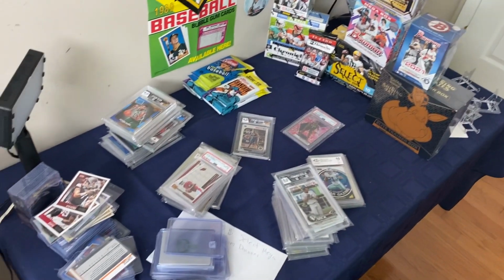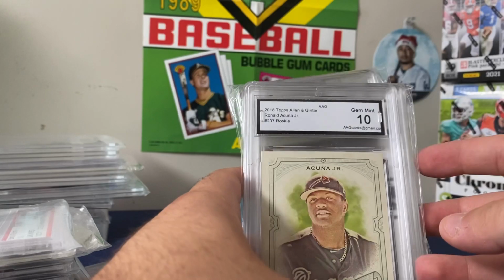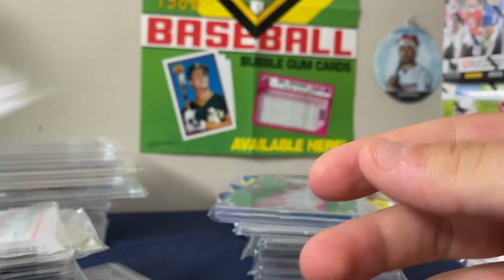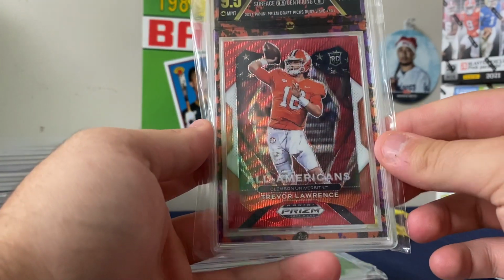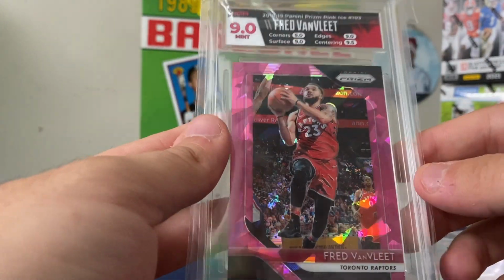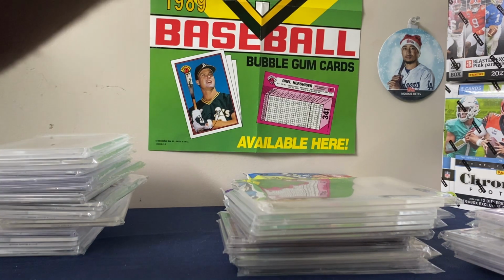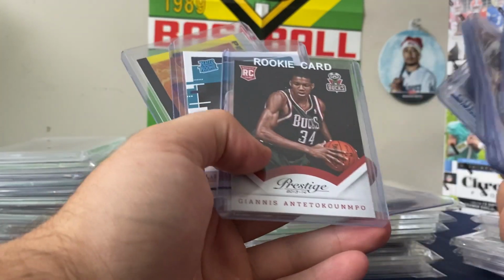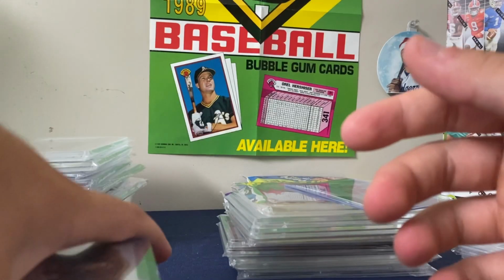WHAT IM BRINGING TO THE HOFSTA UNIVERSITY CARD SHOW! BIG MOVES TO BE MADE!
MY EBAY FOR CARDS!

PANINIPRIZM
PANINIFOOTBALL
PANINIBASEBALL
PANINIBASKETBALL
PANINICARDS
TRADINGCARDS
SPORTSCARDS
POKEMON
POKEMAN CHAMPIONSPATH
BASKETBALL
TRADINGCARDSPACKS
PATRICKMAHOMES
JOSHALLEN
JUSTINHERBERT
ZIONWILLIAMSON
JAMORANT
LUISROBERT
MOOKIEBETTS
CHAIRZIARD
PANINI PRIZM
PZNINI PRIZM BASKETBALL
PANINI PRIZM BASEBALL